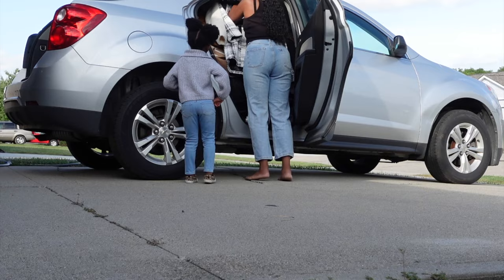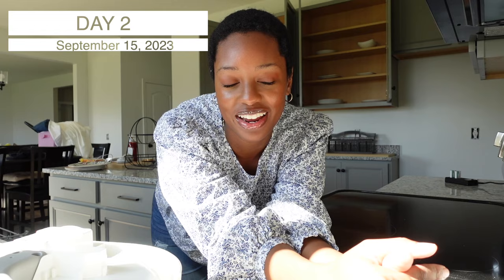We bought our first house! Moving Vlog + life update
Good morning family and happy Monday! Todays video is the first of many catching you guys up on my life. we bought our first house you guys! It's a new construction which I think you can tell in the video and you'll find us unpacking , moving , and settling into our dream home. As a young stay at home mom this is a dream come true and I still can't believe God has provided in ways I only imagined year after year. I'm so grateful and I hope you all enjoy today's video and the others that will follow it.

Film with: SONY ZV - 1
Edit with: Finalcut Pro

About me: I'm Kmiya ♡ 27 years old and I just moved to Dayton, Ohio with my husband and our two girls who are 3 years old and 1! I love sharing my life and connecting with other ladies in the same season as ne or entering it! You'll find each of my videos mention my Faith becaysebits super important to me!